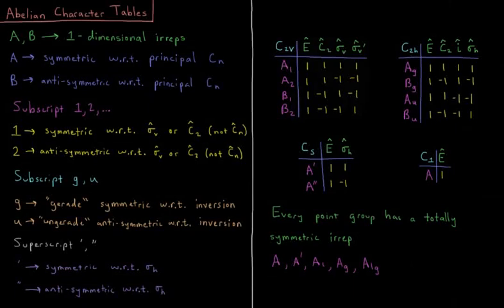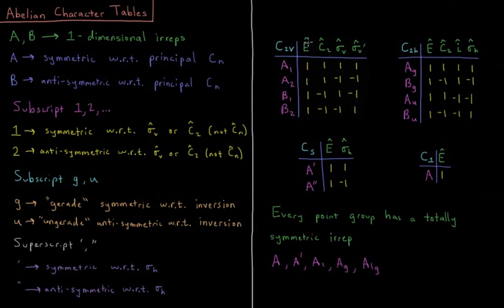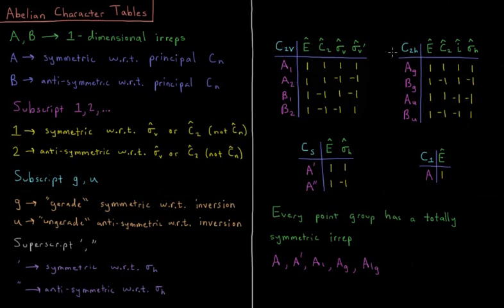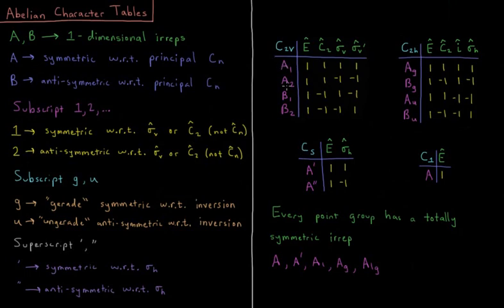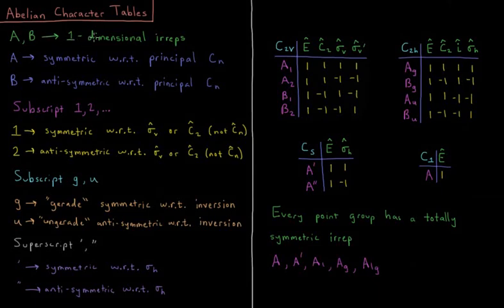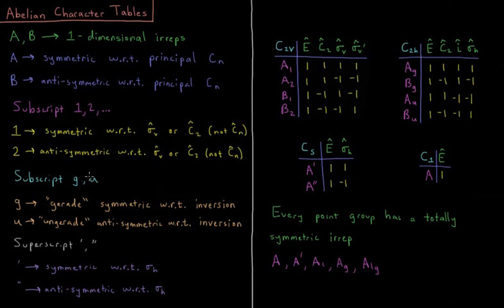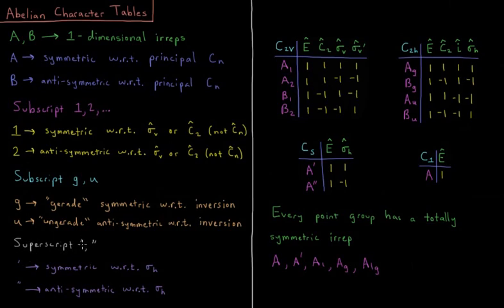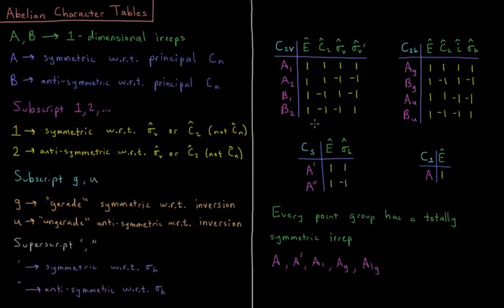Quantum Chemistry 12.11 - Character Tables 1: Abelian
Short lecture on character tables.

A character table is the collection of the "character" of every class of symmetry operations for a point group under each of the irreducible representations of the group. Irreps are labeled according to their symmetry under the principal axis, inversion, and certain other elements depending on the group.

--- Video Links ---

--- Social Links ---

--- Equipment ---

Drawing Tablet: Wacom Intuos Pen and Touch Small

Drawing Program: Autodesk Sketchbook Express